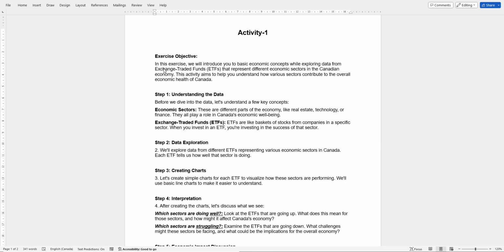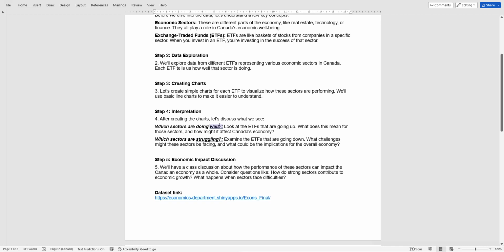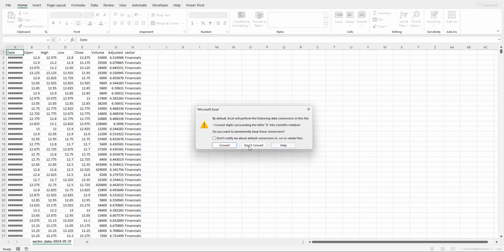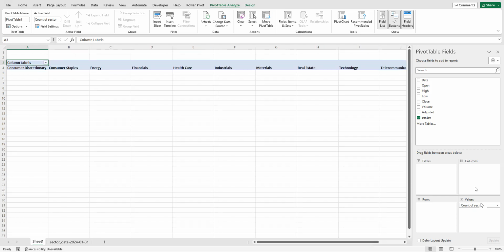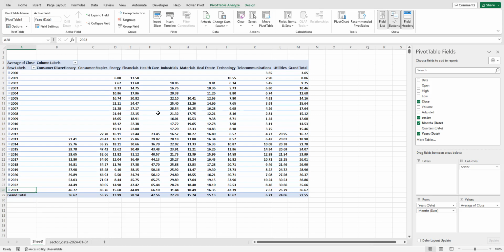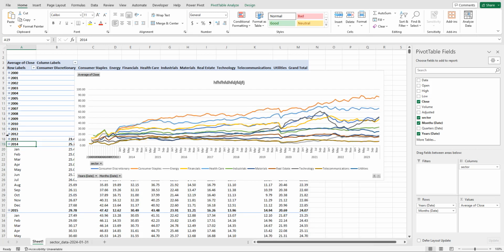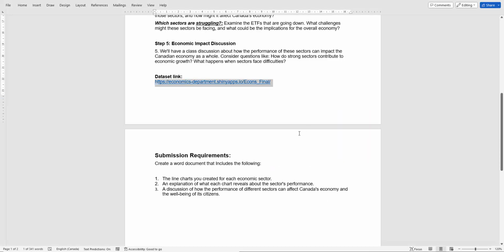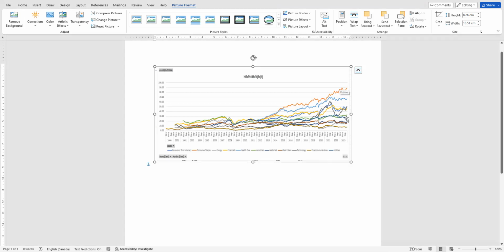Intro Activity 1